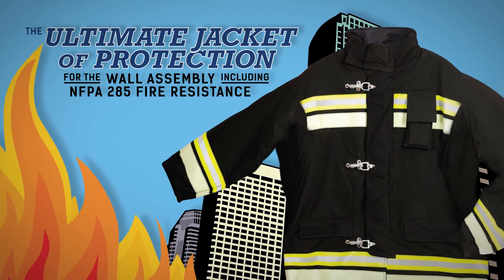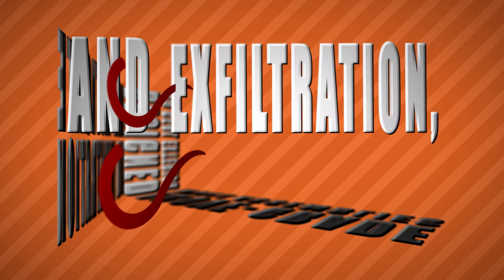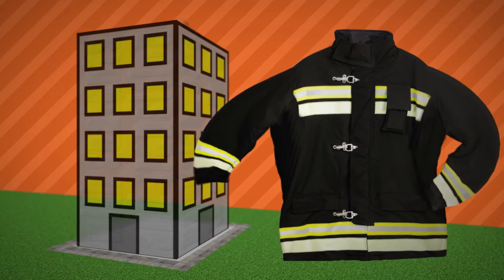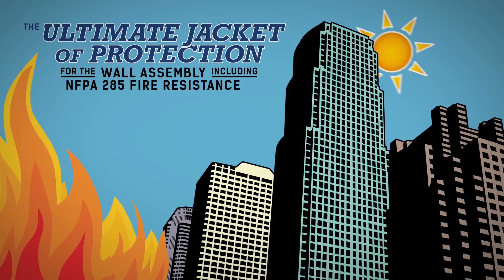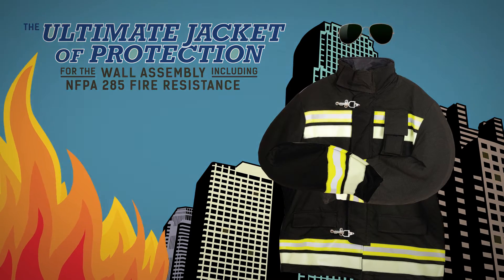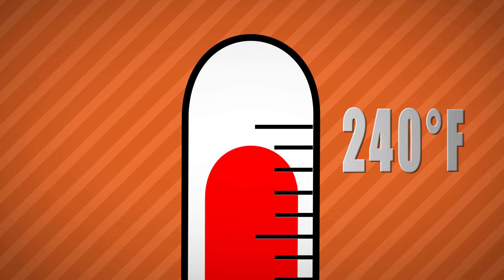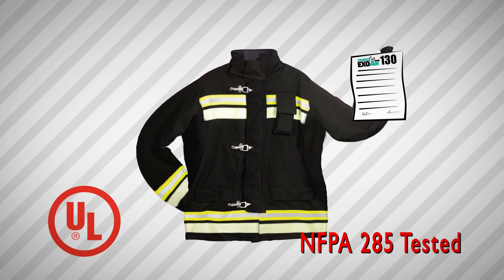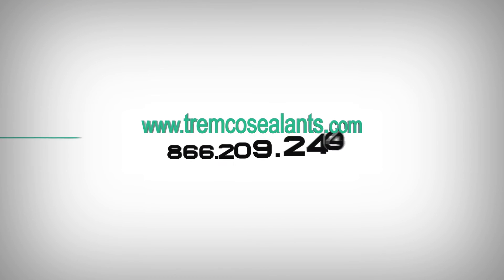ExoAir® 130 Introduction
ExoAir 130 is a Fluid-Applied Synthetic Air and Vapor Barrier Membrane. It is a monolithic, elastomeric membrane designed to seal exterior above-grade wall assemblies and mitigate air infiltration and exfiltration, vapor transmission, and water penetration.

The Ultimate Jacket of Protection for the wall assembly, including NFPA 285 fire resistance.